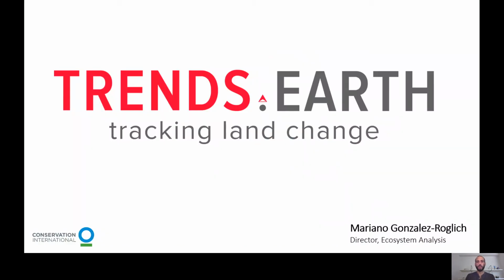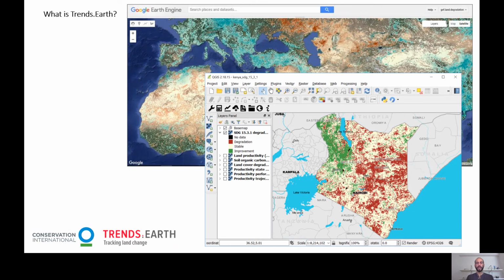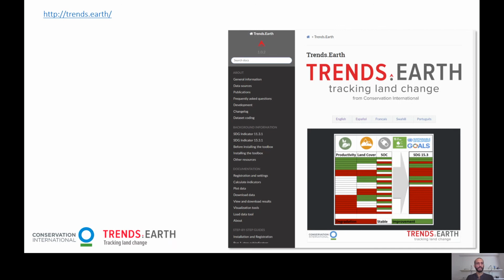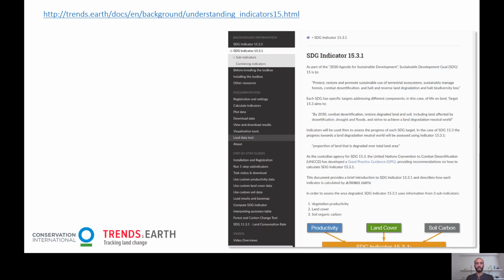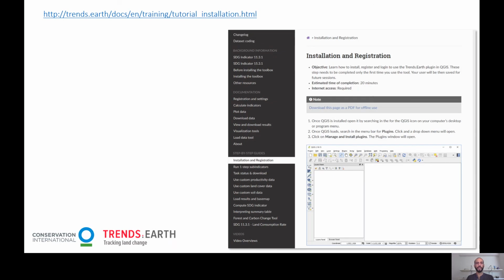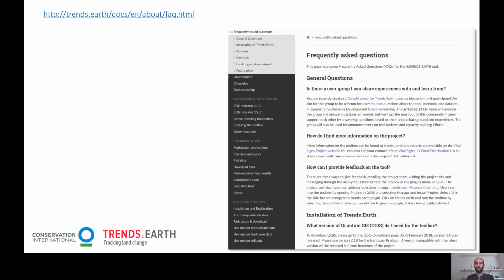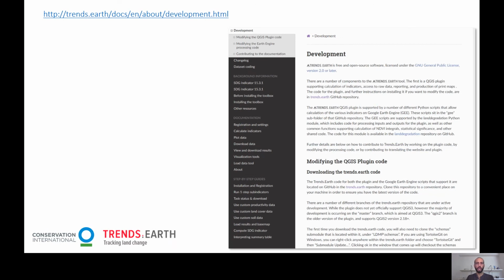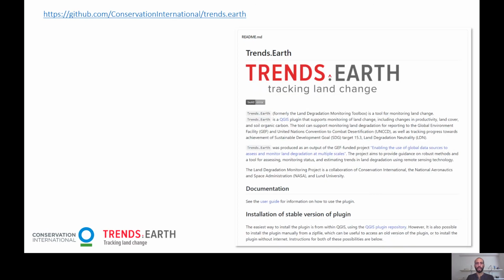Trends.Earth and the GEO-LDN Initiative Technology Competition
Overview of Trends.Earth and how those submitting a proposal to the GEO-LDN Initiative Technology Competition might link to it